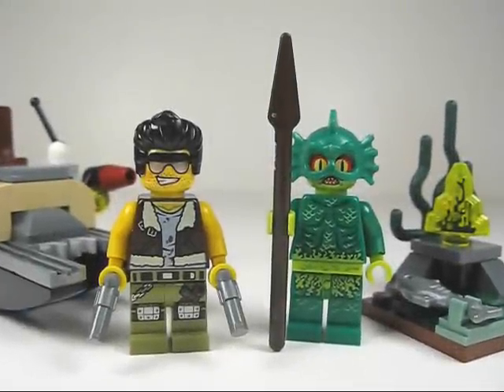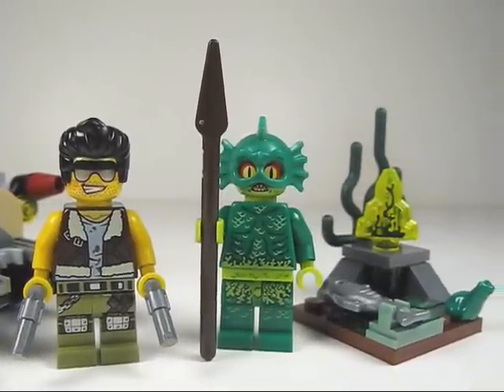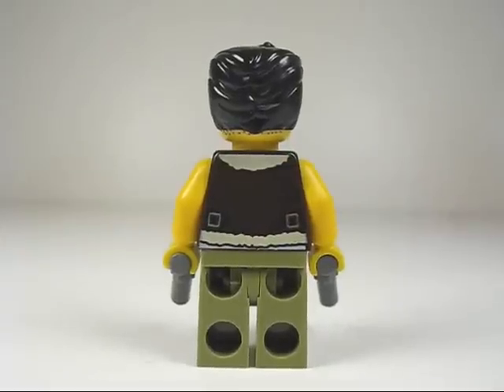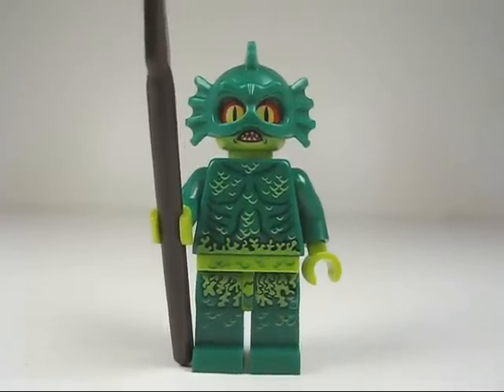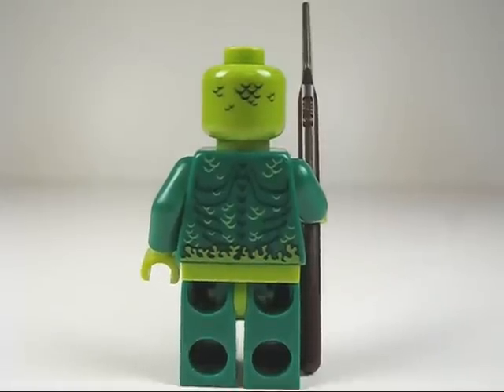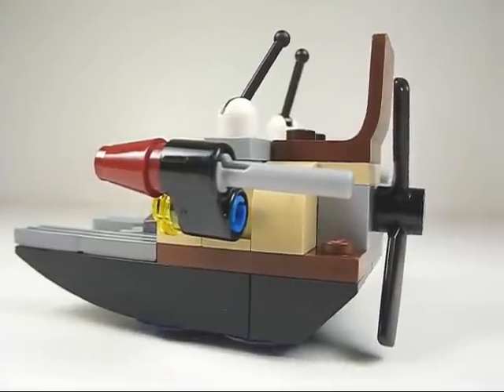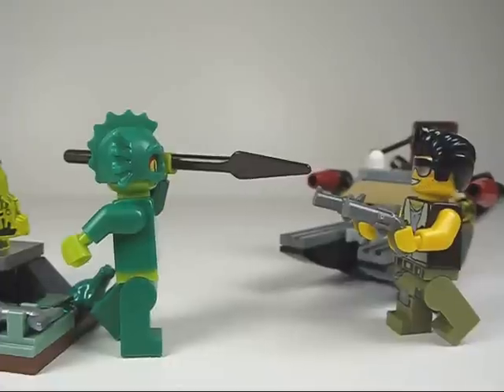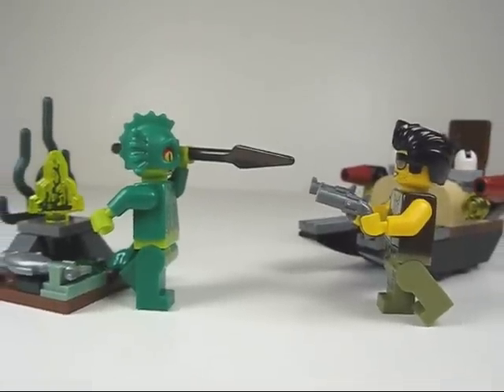LEGO Monster Fighters 9461 The Swamp Creature Quick Review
Pretty cool little Monster Fighters set! Retails for $6.99.